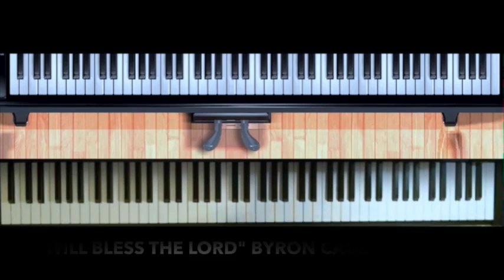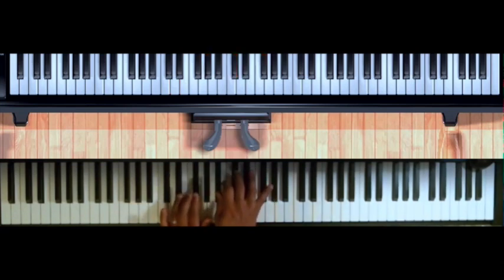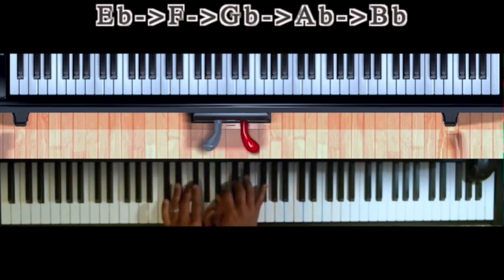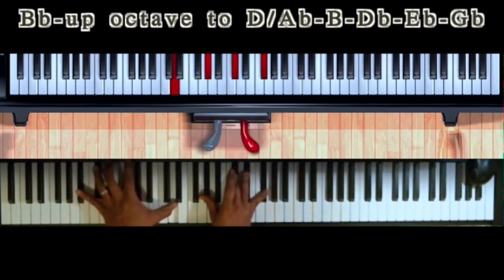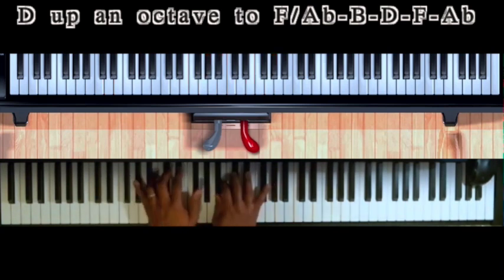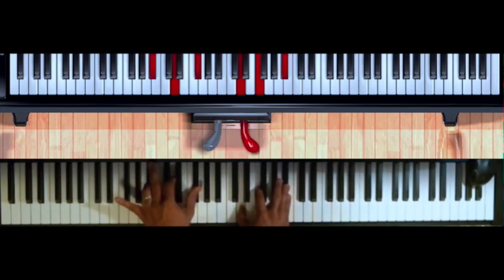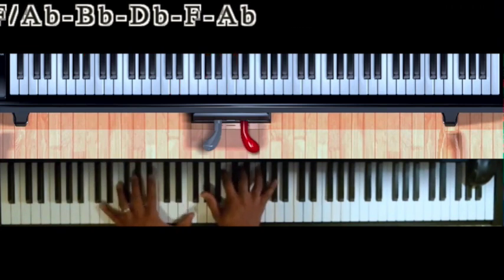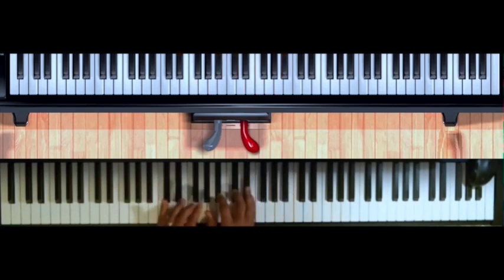I Will Bless The Lord (rev) - Byron Cage Easy Gospel Keyboard Tutorial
Easy Gospel Piano Tutorial  and Keyboard Tutorials for everyone. This was one of the first songs that I did as a tutorial. Along with the fact that it was of poor production quality, I completed it and wanted a better product for you.

Humblekeyz.com website is under construction. This will not be your usual tutorial site. This will be an avenue for all musicians, not just keyboardist, to get together and share ideas and perhaps even show information. Also, there will be other unique features to contribute to. This is for the musician that is not about self. Music is a gift to share to everyone. It's not all about the individual...!!!